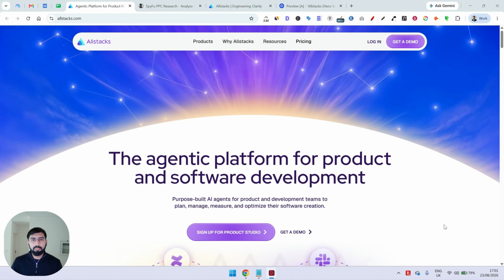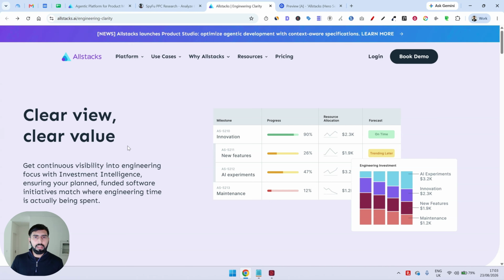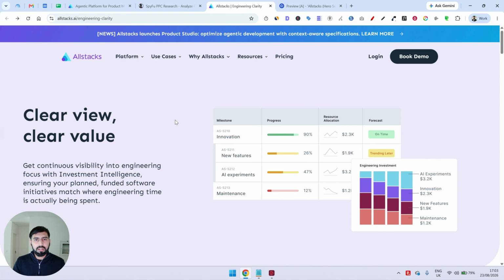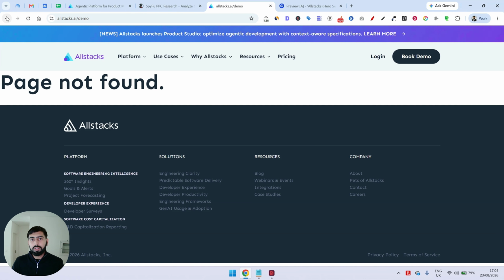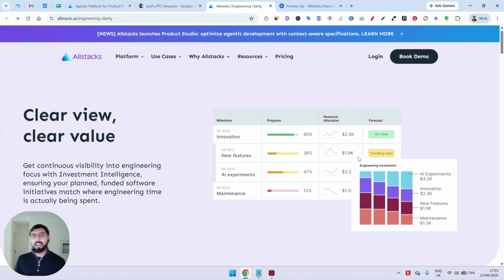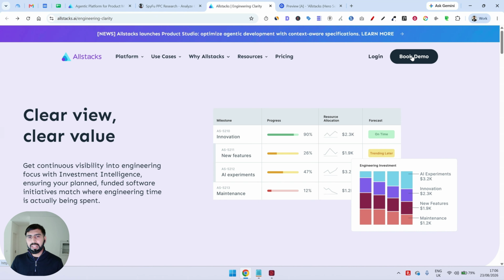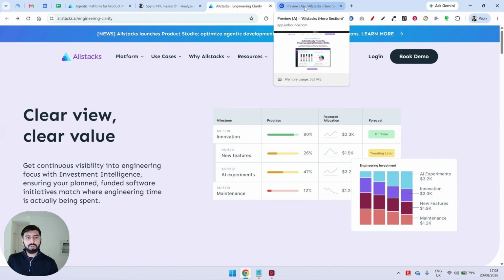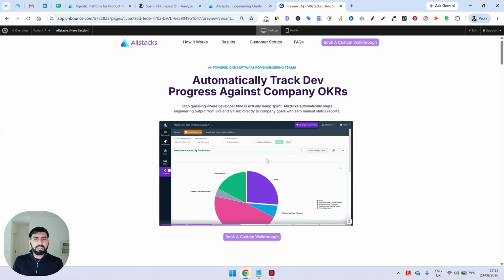B2B SaaS Hero Section Redesign for Paid Traffic: Allstacks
A B2B SaaS hero section redesign for Google Ads traffic. Allstacks' landing page rebuilt so a paid visitor knows what it does in five seconds.

Someone who lands from a $20 click only gives you about five seconds to prove they're in the right place. Organic visitors will scroll and work it out; paid traffic won't.

This is an independent redesign for teaching purposes. All opinions are my own.

Add $50K-$100K in Qualified Inbound Pipeline in under 90 days using Google Ads

Saheel